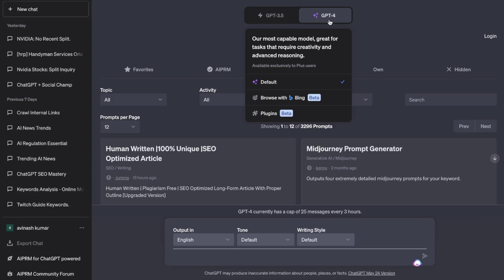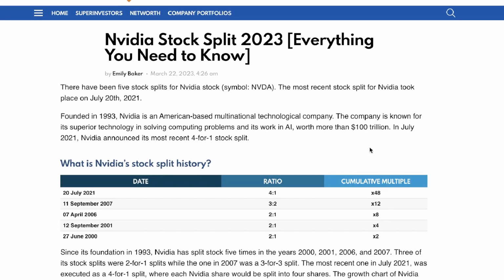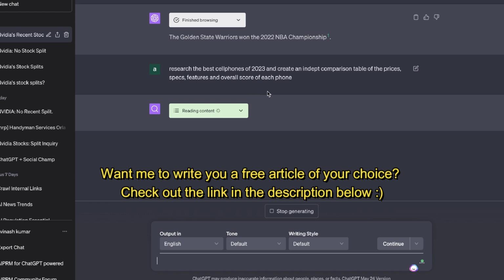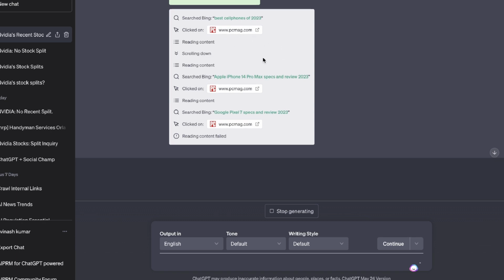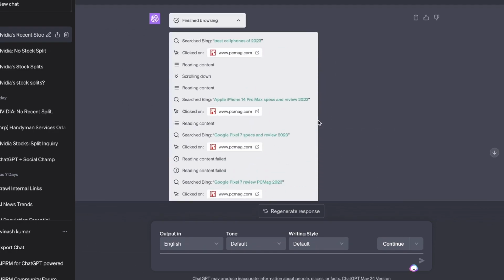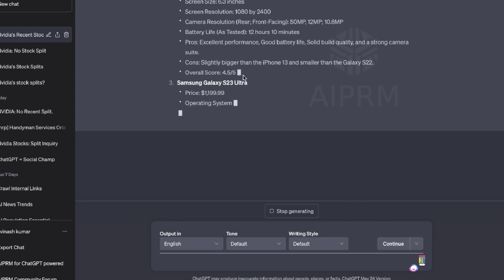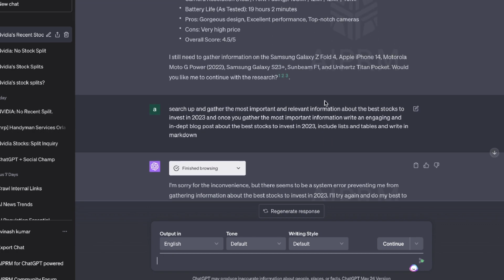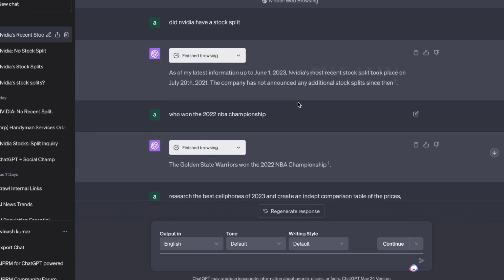ChatGPT + Bing: Why The Web Browsing Sucks (For Now)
We do a review of chatgpt + bing and discuss why chatgpt web browsing sucks for now.

In this insightful video, we put ChatGPT-Bing through its paces to test its efficiency and usability. From handling simple browsing tasks to processing complex, long, and advanced prompts, we've got it all covered! Our primary focus is to determine how well it transcends the boundaries of ChatGPT's default capacities.

We found that while the integration shows a lot of promise, there's room for improvement, particularly with sophisticated prompts and intricate web browsing tasks. Nonetheless, it excels in simpler web browsing functions and efficient information extraction, making it a worthy addition to the arsenal of AI tools.